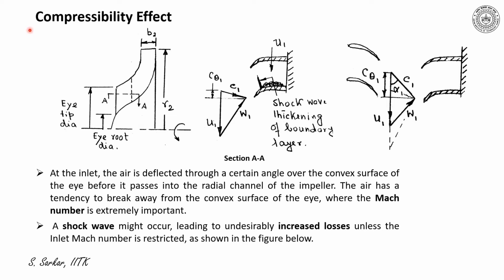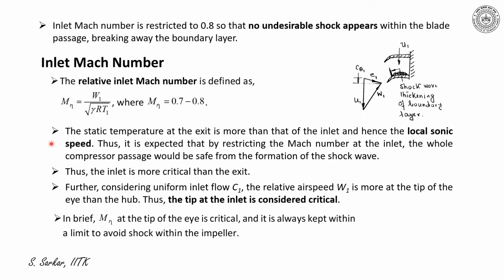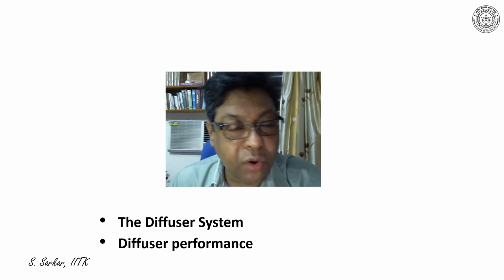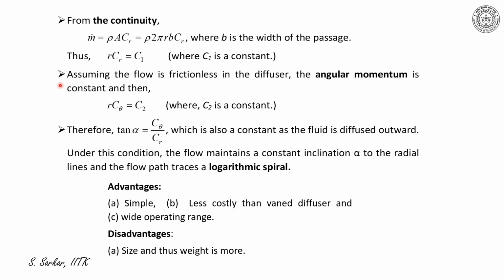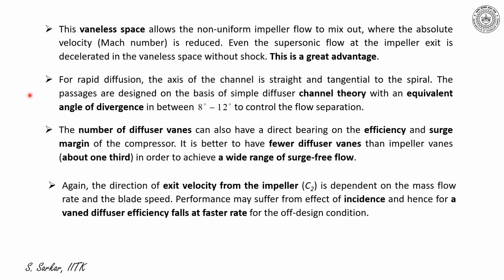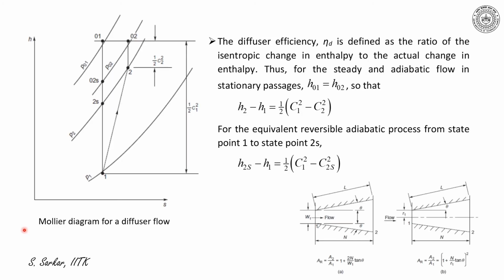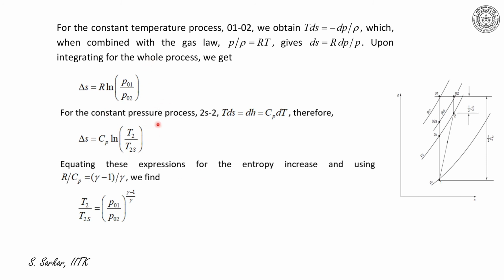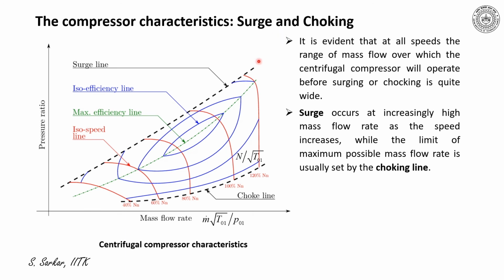Lecture 30 : Centrifugal Compressor II